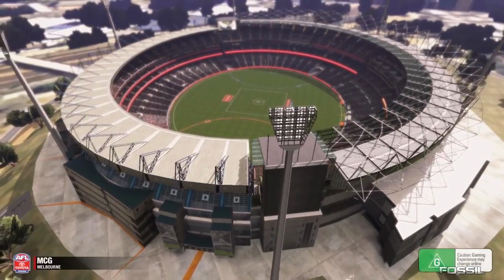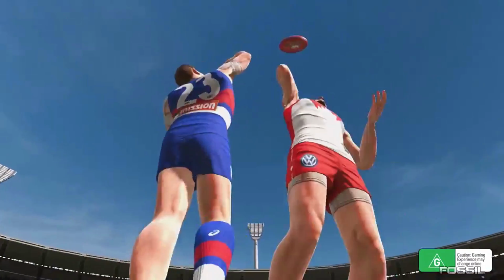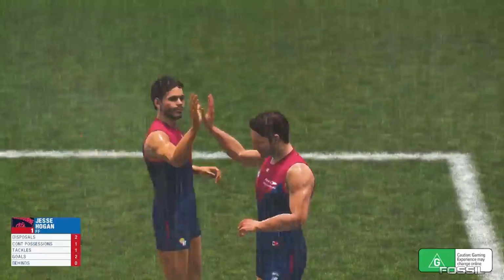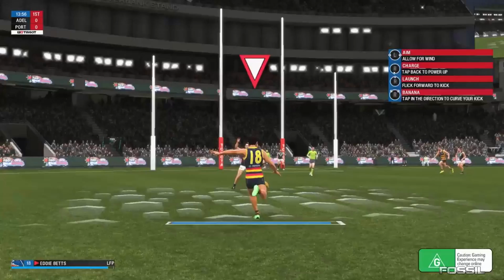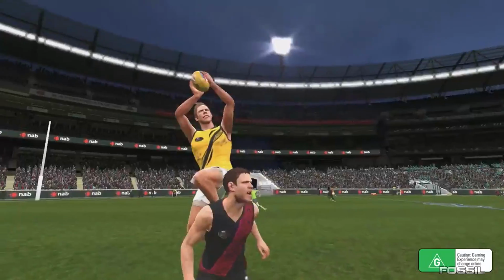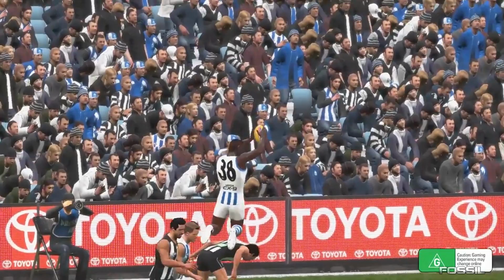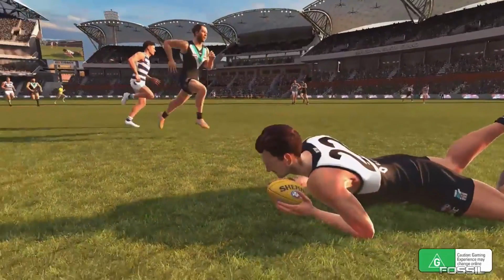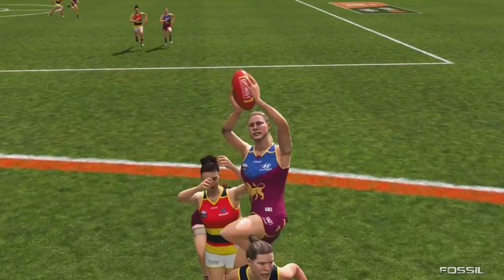AFL Evolution - Official Trailer Breakdown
AFL Evolution Official Trailer Breakdown including gameplay from AFL Evolution.

This video shows the breakdown of the first official AFL Evolution trailer. The video shows the breakdown of 58 gameplay images.